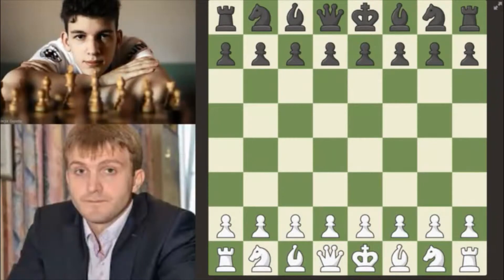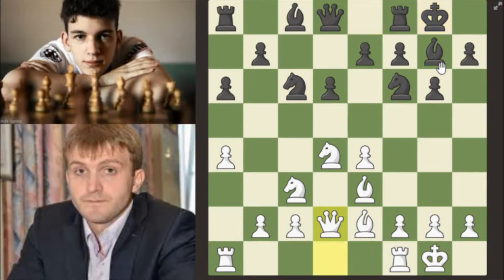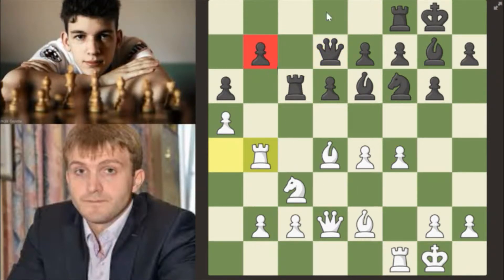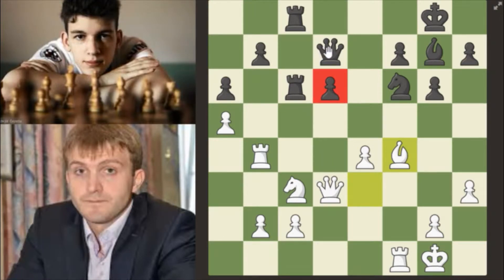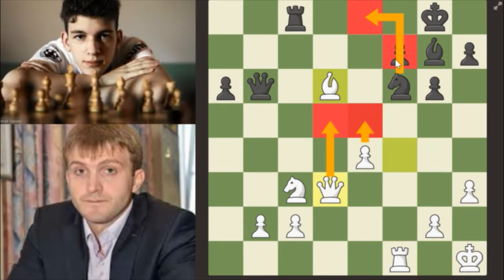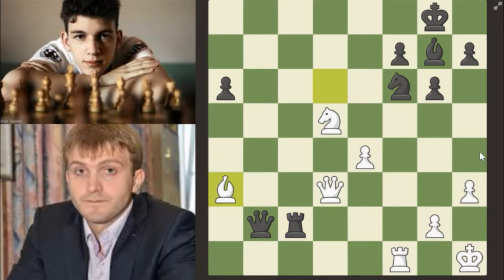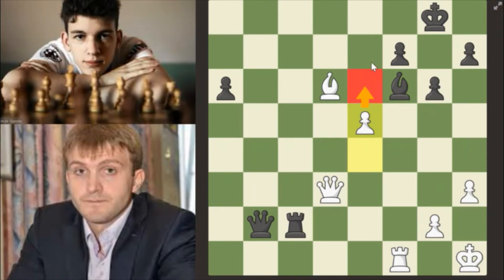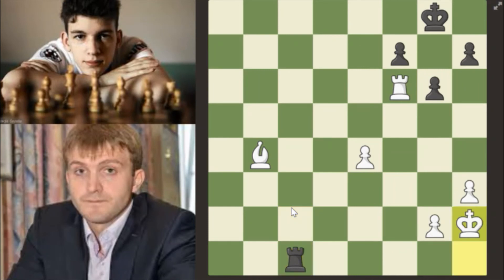If You Are About To Lose, Do It With Style | Vitiugov vs Duda | Prague Chess Festival (Masters)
excellent_chess_blunderer24

The 1st Prague Chess Festival is being played in the Czech capital between March 5th and 15th 2019. In total there are three tournaments: the Masters, the Challengers and the Open A tournament. Top seeds in the Masters are Jan-Krzysztof Duda, Rapport Richard and David Navara.

[Event "Prague Chess Festival (Masters)"]
[Site "Prague CZE"]
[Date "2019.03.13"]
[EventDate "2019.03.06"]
[Round "7.5"]
[Result "1-0"]
[White "Nikita Vitiugov"]
[Black "Jan-Krzysztof Duda"]
[ECO "B90"]
[WhiteElo "2726"]
[BlackElo "2731"]
[PlyCount "83"]

1. e4 c5 2. Nf3 d6 3. d4 cxd4 4. Nxd4 Nf6 5. Nc3 a6 6. a4 g6
7. Be2 Bg7 8. Be3 Nc6 9. O-O O-O 10. Qd2 Nxd4 11. Bxd4 Be6
12. a5 Rc8 13. Ra4 Rc6 14. f4 Qd7 15. Rb4 Rfc8 16. Bd3 Bc4
17. h3 Bxd3 18. Qxd3 e5 19. Be3 exf4 20. Bxf4 Qc7 21. Kh1 b5
22. axb6 Rxb6 23. Rxb6 Qxb6 24. Bxd6 Qxb2 25. Nd5 Rxc2 26. Ba3
Qb5 27. Nxf6+ Bxf6 28. Qxb5 axb5 29. Rxf6 b4 30. Bxb4 Rc1+
31. Kh2 Rc4 32. Rb6 Rxe4 33. Bc3 Re8 34. Bf6 h6 35. h4 Kh7
36. Rd6 Re4 37. g3 Re2+ 38. Kg1 Re3 39. Rd8 g5 40. h5 Rxg3+
41. Kf2 g4 42. Rh8# 1-0

agadmator

GJ_Chess

IM Attila Turzo

MatoJelic

Astaneh Chess

GM Huschenbeth

Ben Finegold